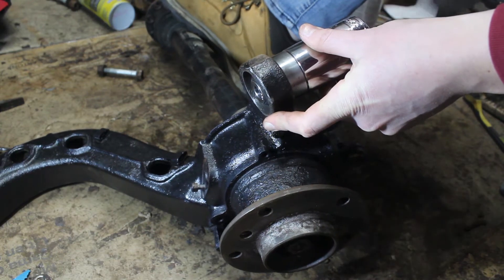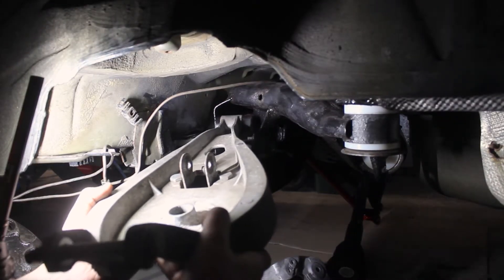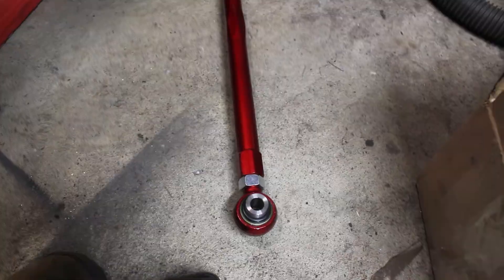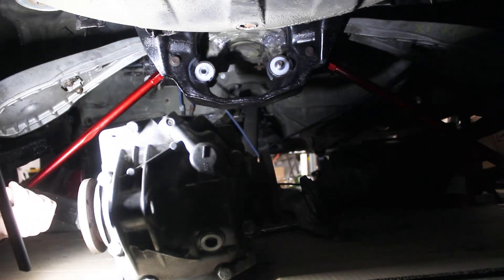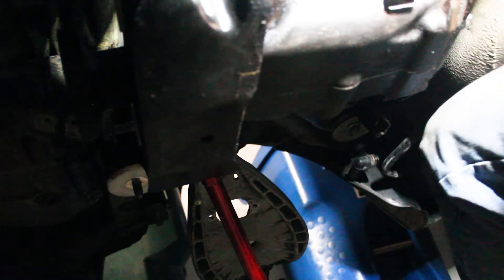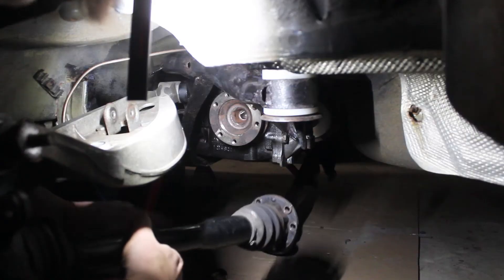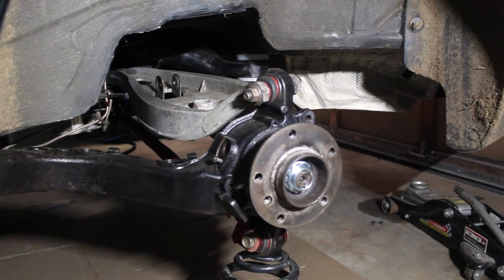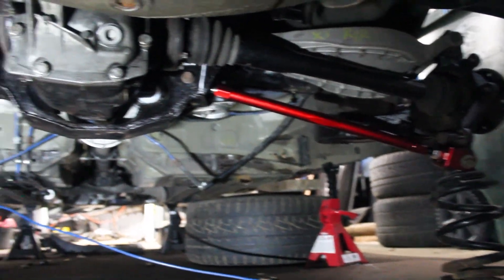BMW E46 Race Car Build: Rear End Reassembly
I reassemble the rear end, including the trailing arms, control arms (including new adjustable lowers from ECS Tuning), and differential. Springs, dampers, brakes, and the sway bar will come later. Next up is pulling the engine to find out what it needs.